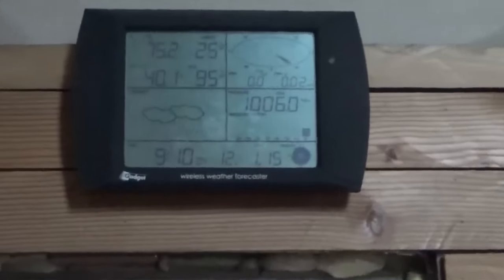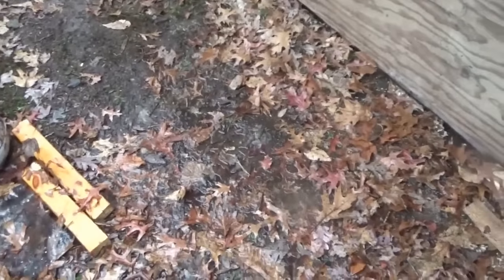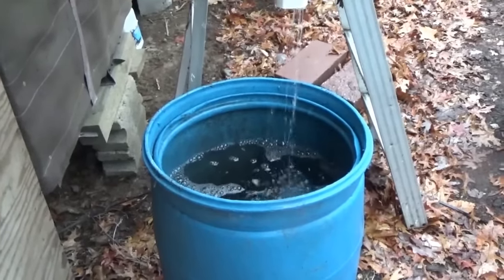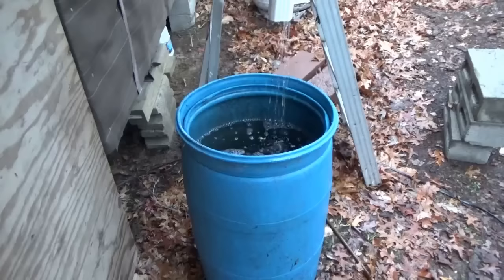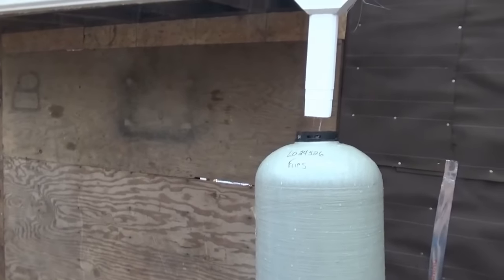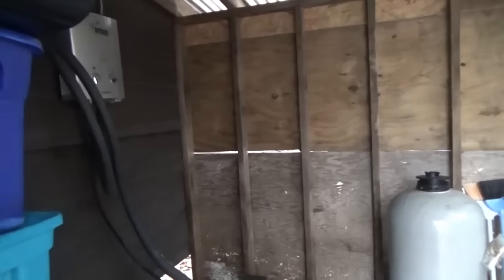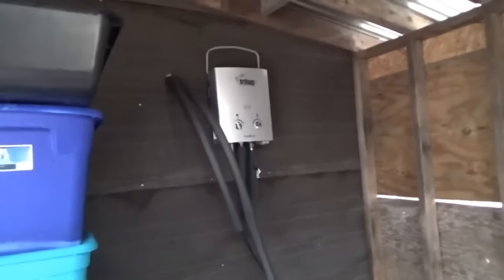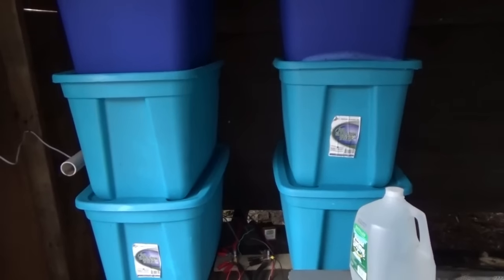Rainy Day Collecting Free Tiny House Rain Water Supply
It has been raining near steady for days not and I am collecting rain water for my off grid tiny house on wheels.

Since it started raining and I do not have the back of the off grid battery shed walls finished yet, I just ran the down spout of my tiny house rain water collection system into a 50 gallon drum.

This filled up in a day so I then moved another 40 gallon tank over next to the full drum and let it fill up in the rain.

I dont really want to fill up my main 275 gallon IBC tote yet until I have the shed walls finished. I bought the insulation already but I do not yet have the paneling to finish the walls in the shed. I will not put in the insulation until after I get the paneling. Otherwise the mice will tear it up overnight. Mice love pink fiberglass insulation.

I am hoping to finish the shed and then put the large rain water tank on blocks and a pallet on top of them. This will keep the tank off the colder ground in winter and prevent freezing on extremely cold nights.

If I fill the tote then I cannot insulate and put paneling in the shed without emptying the 275 gallon water tank first.

But it rains and rains and rains...

Troy
The Do It Yourself World
The Off Grid Project